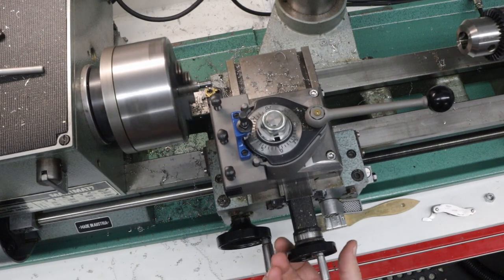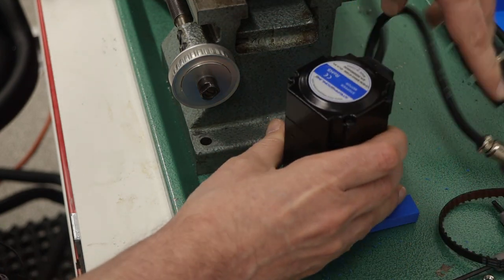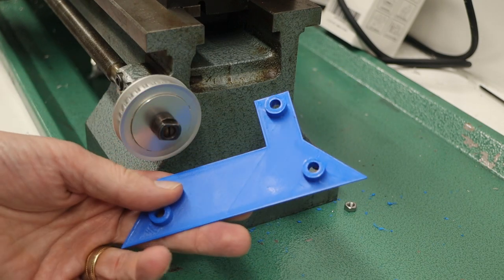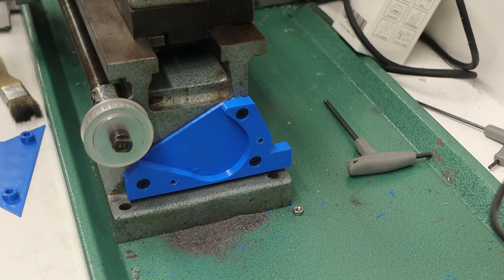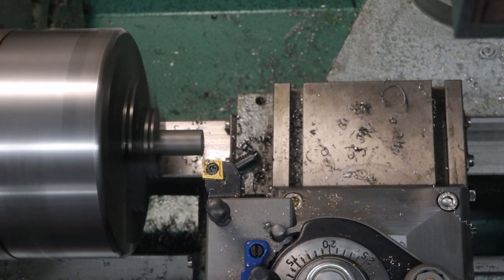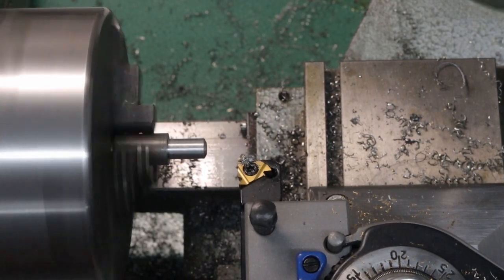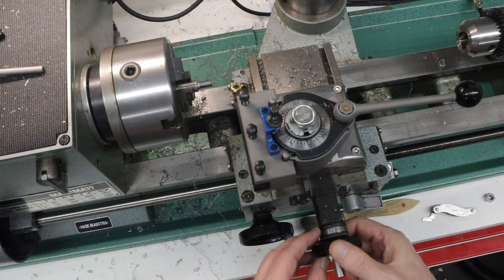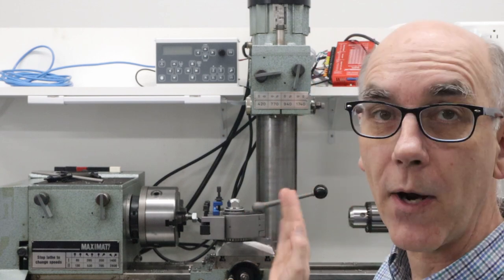Semi Automatic Thread Cutting: Metric and Imperial - Part 6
Single-point threading with the ELS 4 Basic is semi-automatic and so much easier than changing gears.